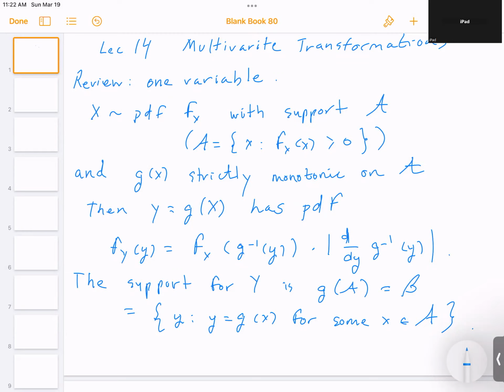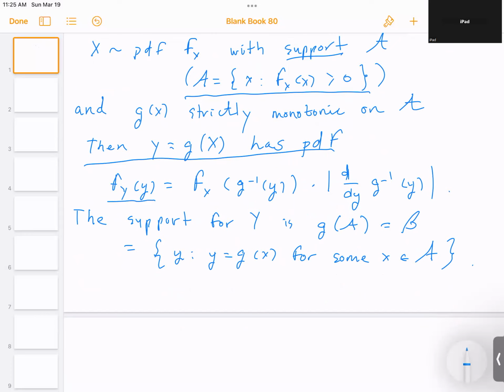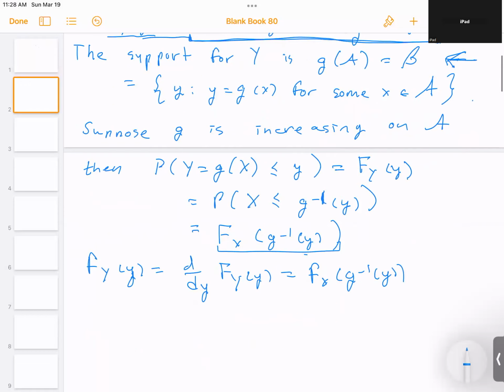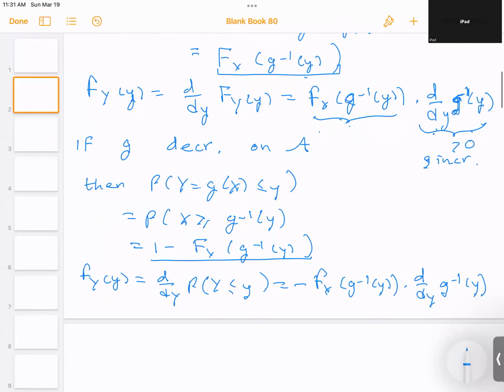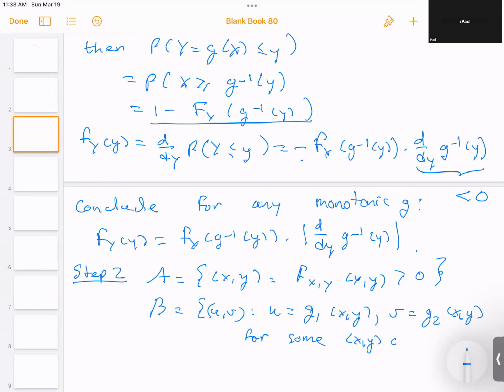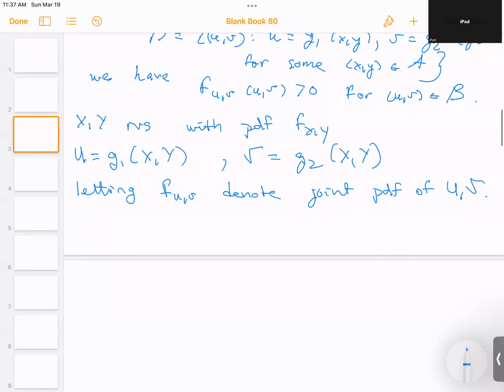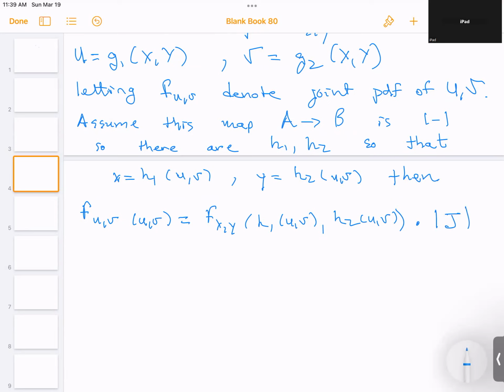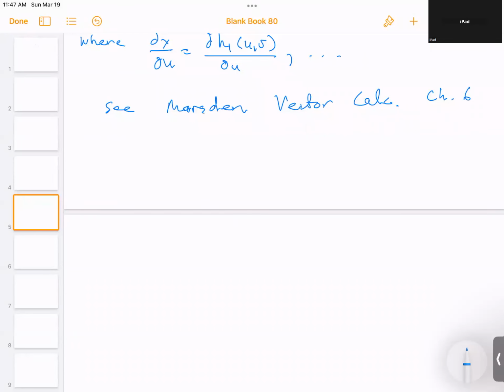Lecture 14 part 1 Bivariate Transformation Formula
Finding joint density functions for transformed random vectors.